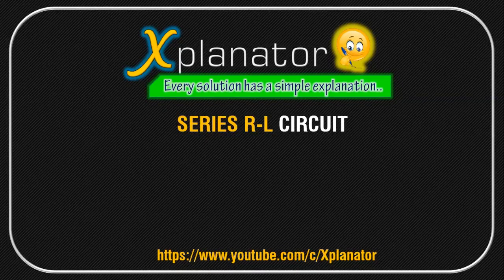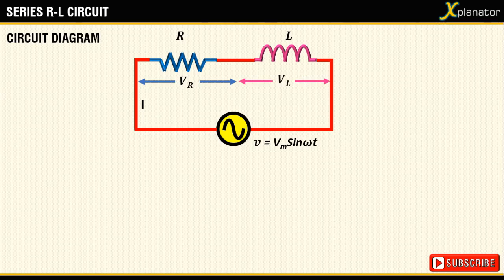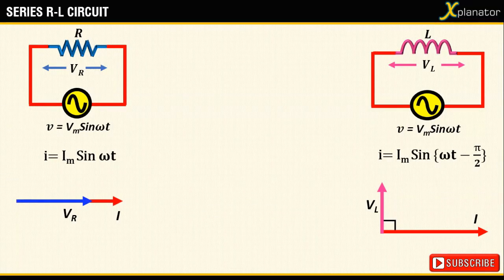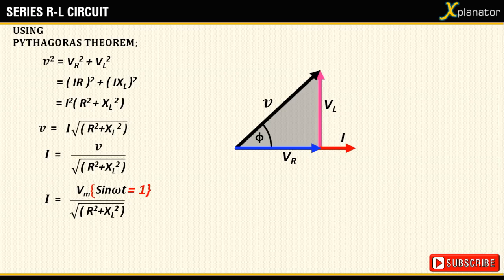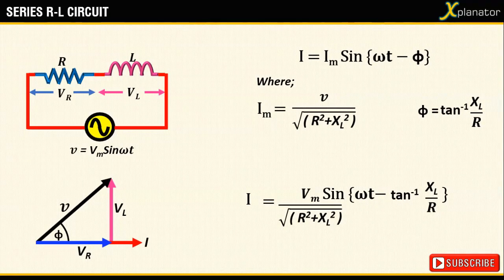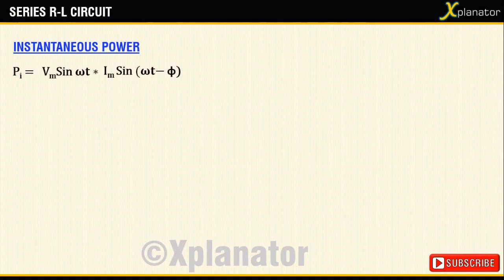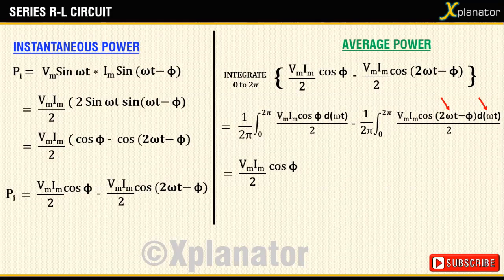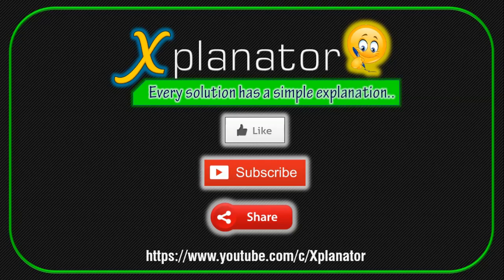SERIES RL and AC supply : CURRENT | POWER | PHASOR DIAGRAM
Derivation for Current and Voltage Equation as well as drawing the phasor diagram and Power Plot in a series RL circuit. All explained in an animated video.